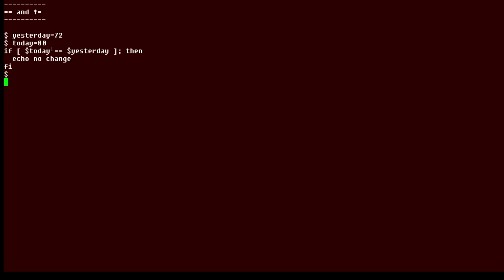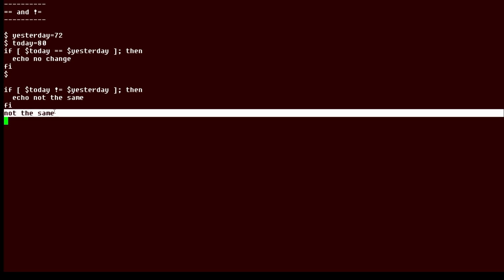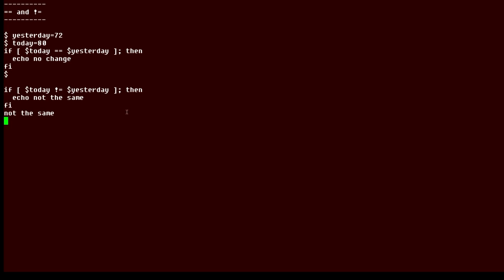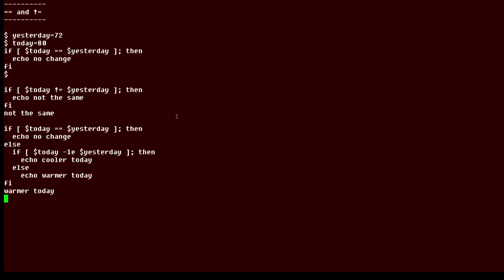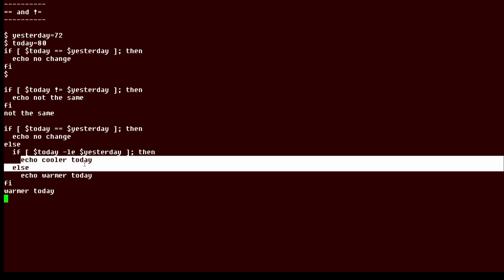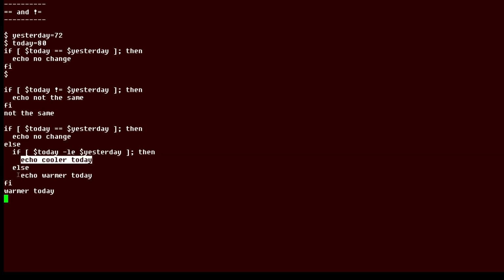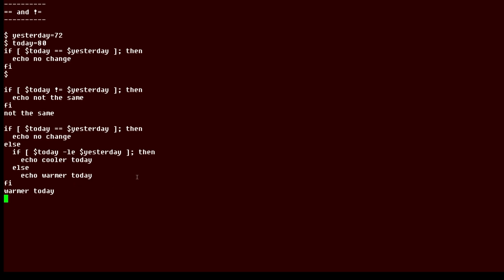How to use Operators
In this Linux tip, we look at operators that determine whether two variables are equal or not equal – very useful in scripts.

Demystifying &&, ||, and ! on Linux